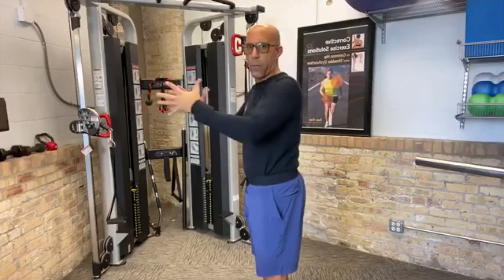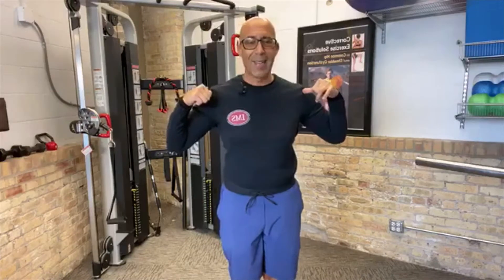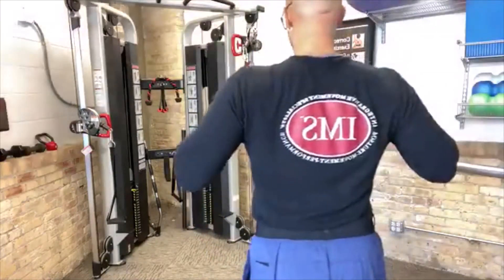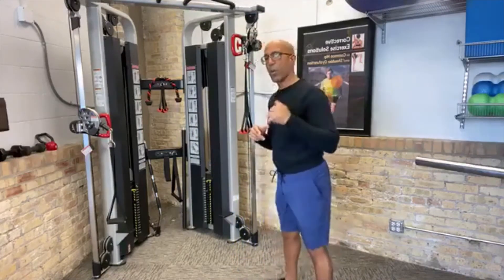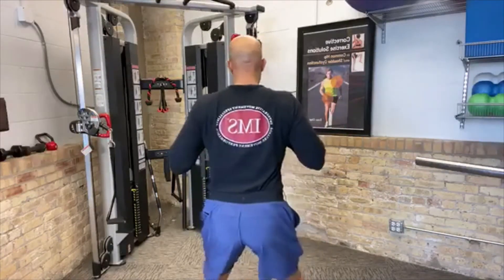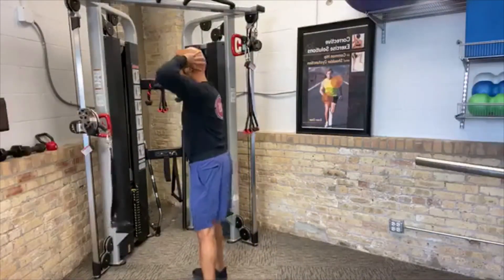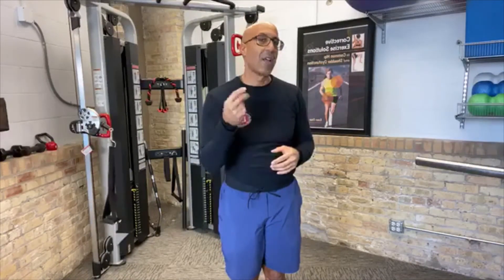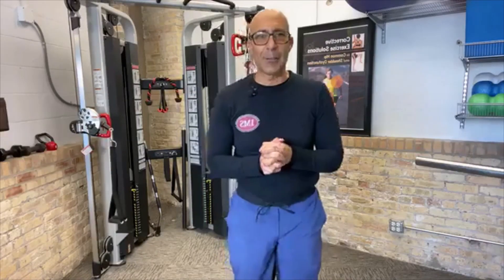The Shoulder Complex: To Retract or Not to Retract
Retract or not to retract. That is the question Dr. Evan Osar - Corrective Exercise Solutions to Common Hip and Shoulder Dysfunctions - is addressing this week on Two Anatomy Geeks anatomygeeks.

🆓Part 2 of the 4-part series on the Shoulder Complex: Levator Scapula and Upper Trapezius. Implications in the Forward Shoulder and Forward Head position. Shoulder Anatomy.